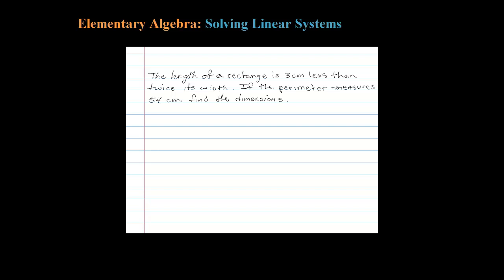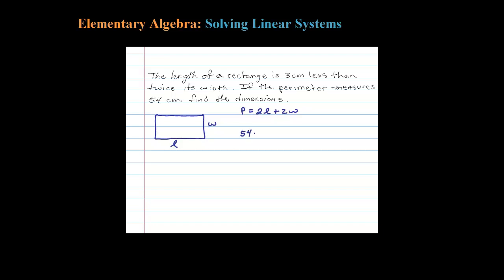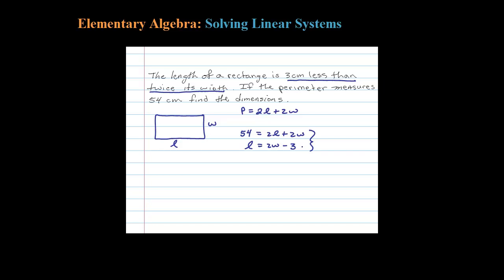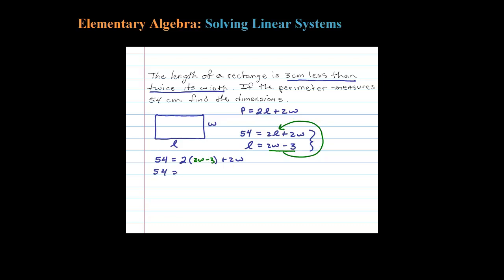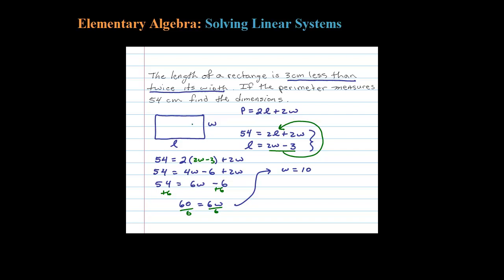Word Problem involving the Perimeter of a Rectangle (Geometry Application)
A word problem that involves the perimeter of a rectangle. Solving linear systems playlist on YouTube

Notes on word problems and applications involving systems of two linear equations